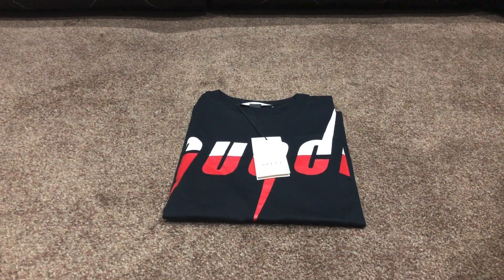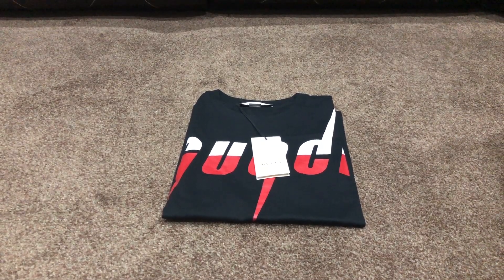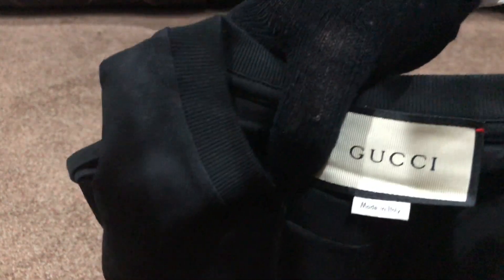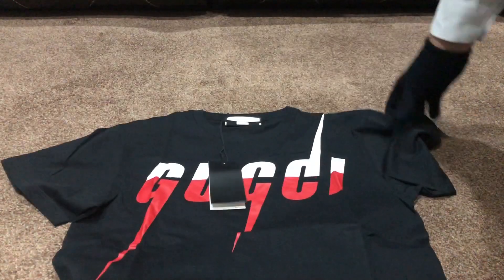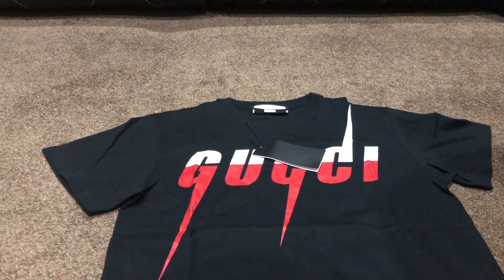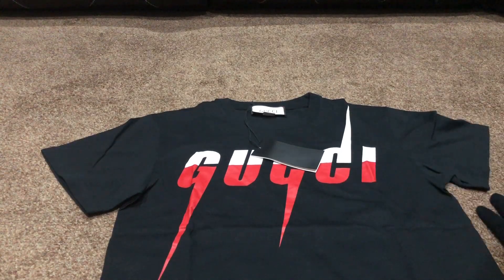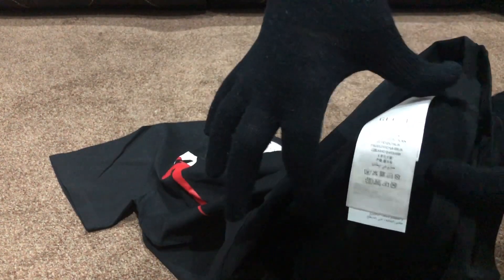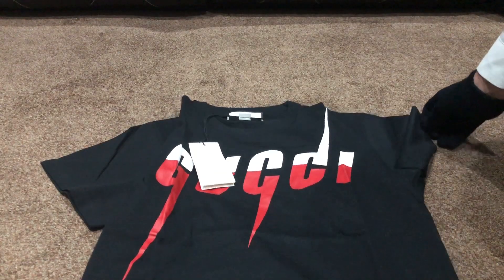BEST replica GUCCI T-SHIRT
This review is on a REPLICA Gucci Blade Print T-Shirt. It is  the best replica I’ve seen compared to many others I have had.

DM me if you would like to know how to purchase and other information you will like to know.

Show support by-
Liking
Commenting

Leave a comment on which video you would like next ⬇️